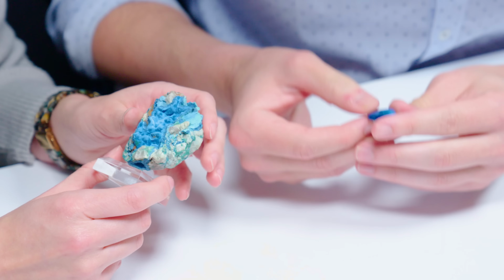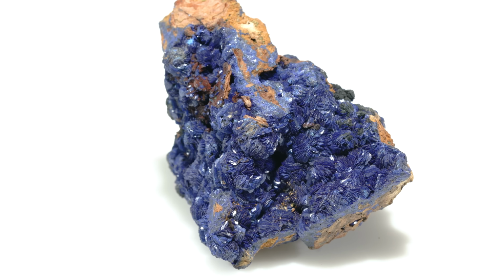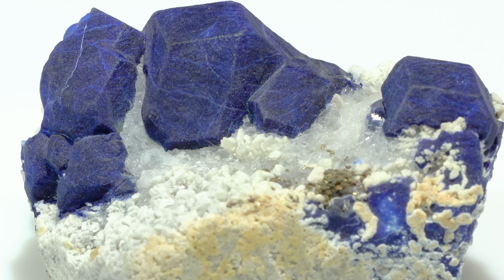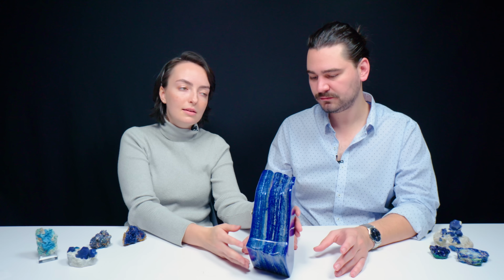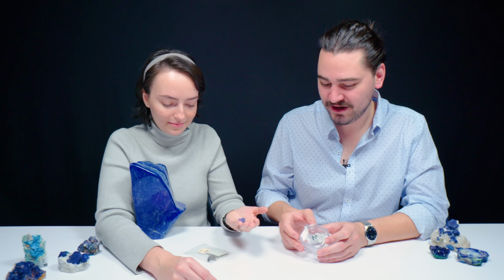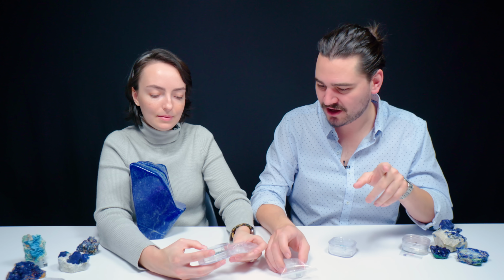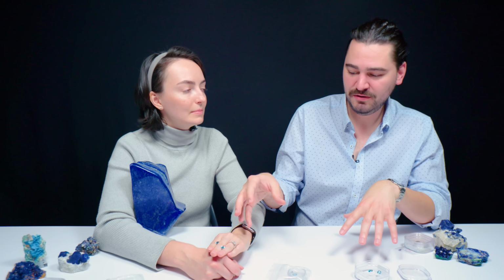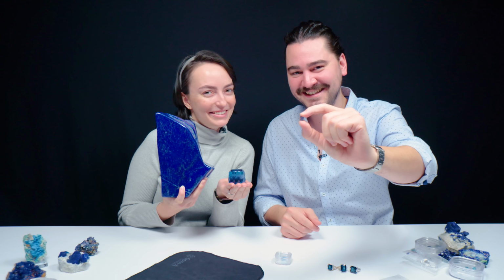Unboxing Blue Gemstones | Topaz, Zircon, Tanzanite, and more!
Feeling blue? So are we! Our hosts Brittany and Rob can't wait to show off these spectacular blue gemstones! Some of these you have to see to believe! We've got specimens (big ones too!) and jewelry that makes your jaw drop! Some watch and get some knowledge and see some of the most magnificent gems you'll ever see!

Gemstones.com is one of the leading experts on gemstones and is the best source on YouTube for all things gem related. Featuring gem history, the science behind the stones, gemstones in pop culture, and much more, you too can become a gemology expert by immersing yourself in the Gemstones.com channel. Brittany and Rob both have their Cert GA from the Gemmological Association of Great Britain.